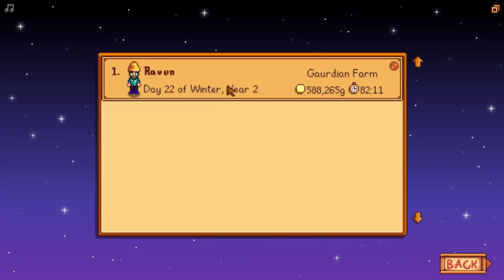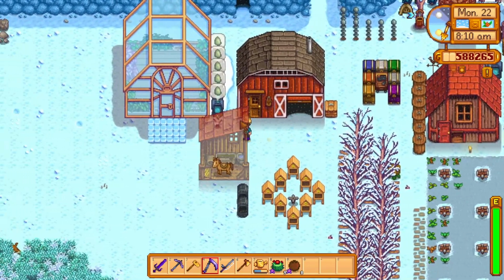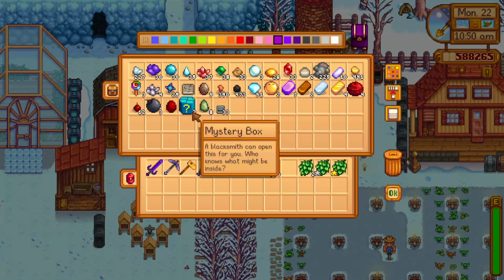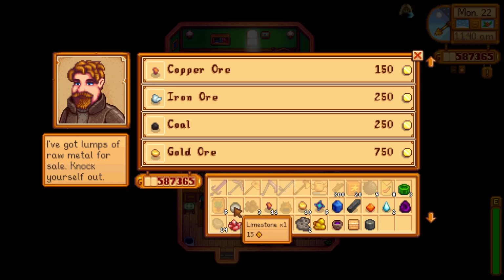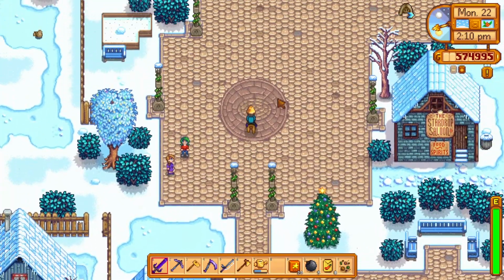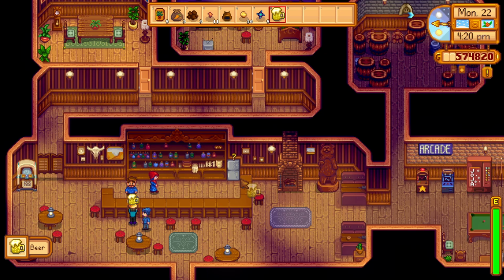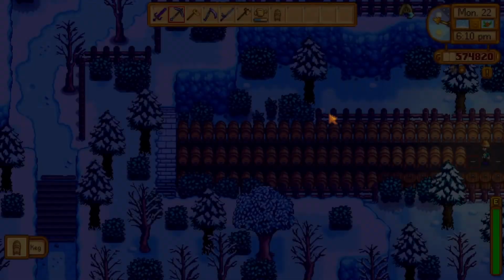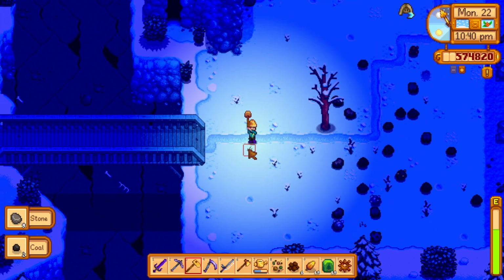A NOOB Plays Stardew Valley in 2024 Episode 95: Getting a Shed and Cleaning Up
Join me on this exciting episode of A NOOB Plays Stardew Valley in 2025 as I dive into the world of farming simulation and indie gaming! In episode 95, I'm focusing on getting a shed and cleaning up my farm to make it more efficient and productive. From tilling the soil to planting new crops, I'm learning the ins and outs of this addictive game. Watch as I stumble upon new discoveries and face challenges in this charming farming simulator. Let's get farming and see what this episode has in store!gaming